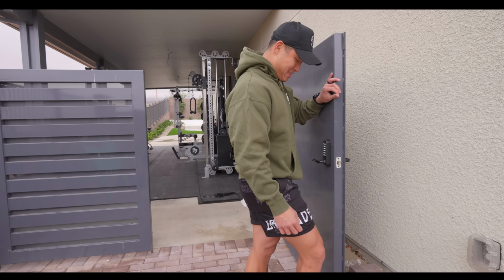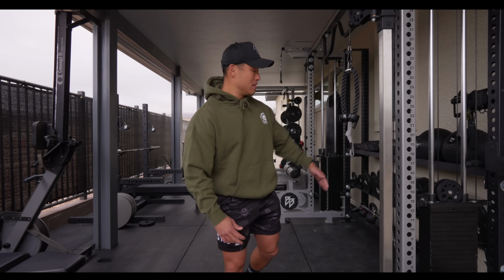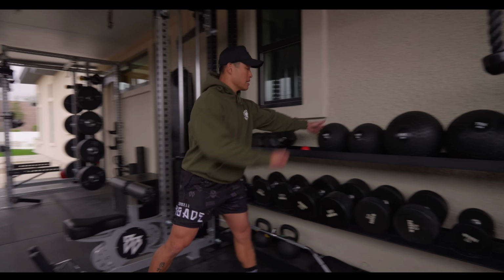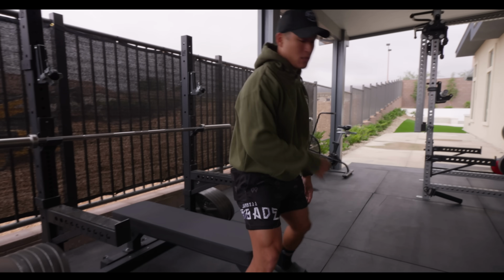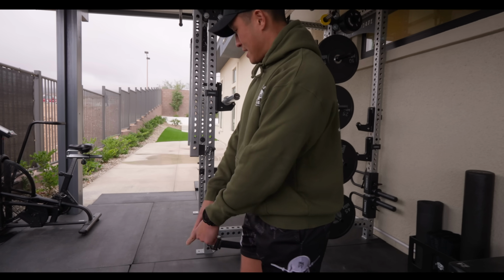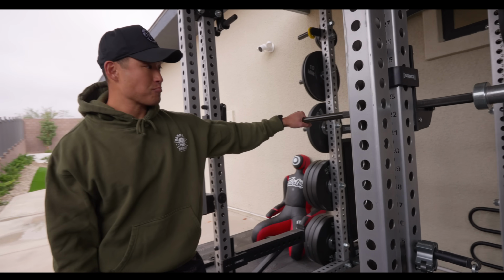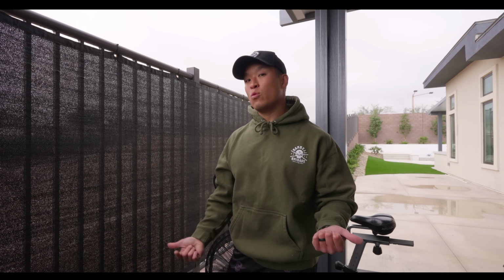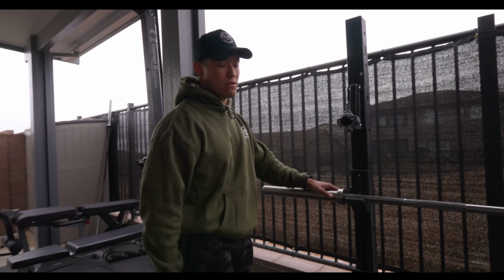HOME GYM 2.0